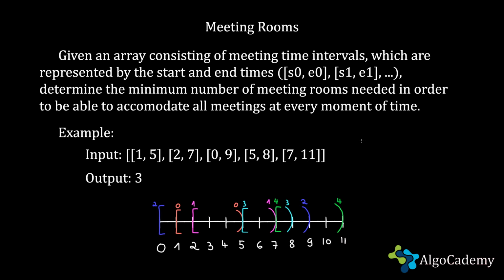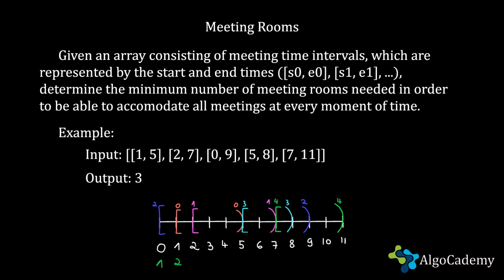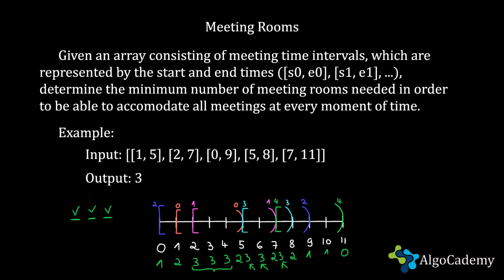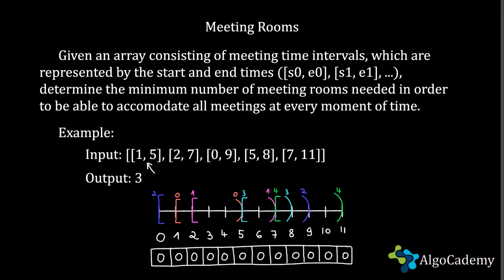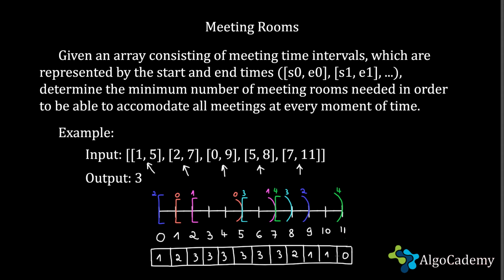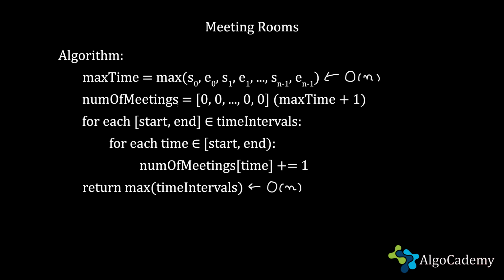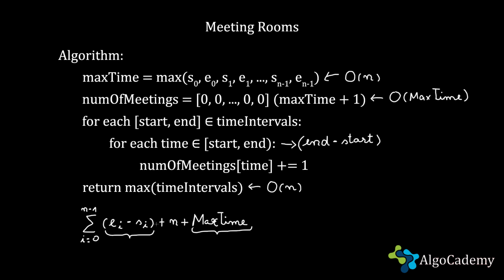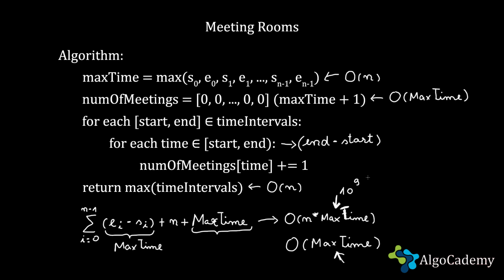Meeting Rooms Coding Challenge: Master Interval Scheduling - Solution #1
In this video, we tackle the "Meeting Rooms" coding challenge, a fundamental problem in interval scheduling that frequently appears in tech interviews. Discover how to determine if all meetings can be scheduled without overlap using Solution #1. Follow along with this step-by-step breakdown to build your confidence and ace your next interview!

Key takeaways:

Problem explanation and input-output analysis
Efficient solution using sorting and interval comparisons
Common mistakes to avoid
Optimization tips and variations of the problem
Get ready to level up your problem-solving skills and impress your interviewers!